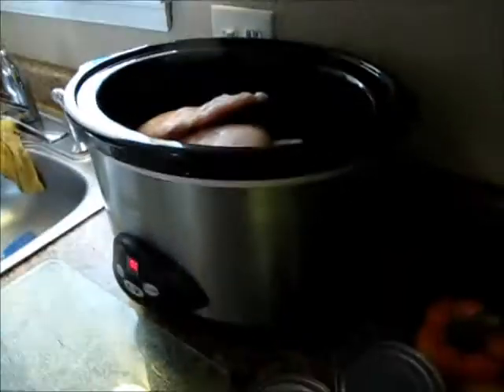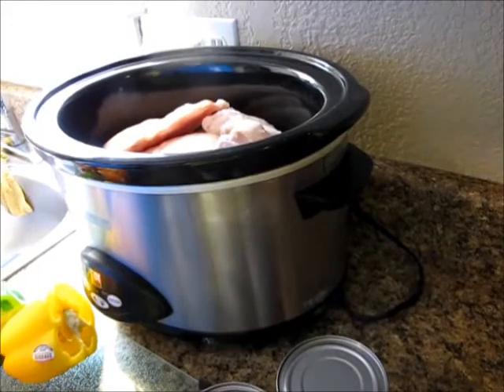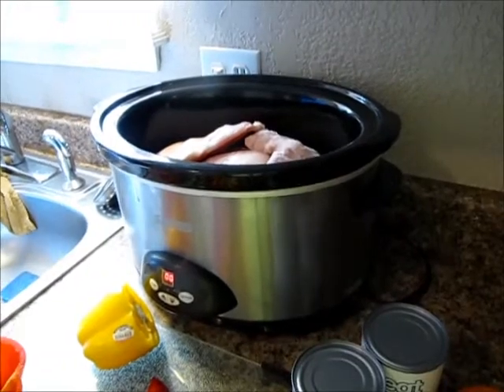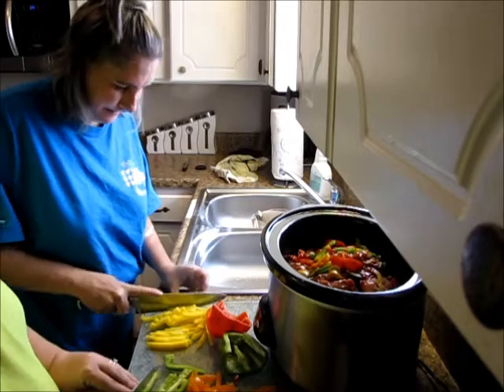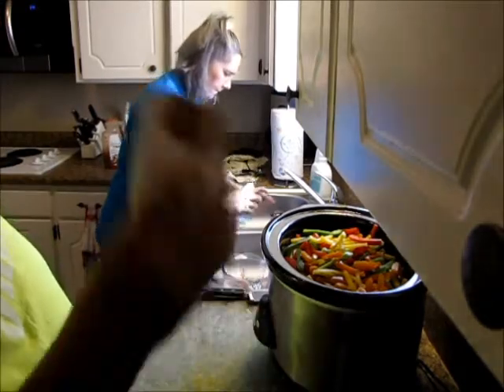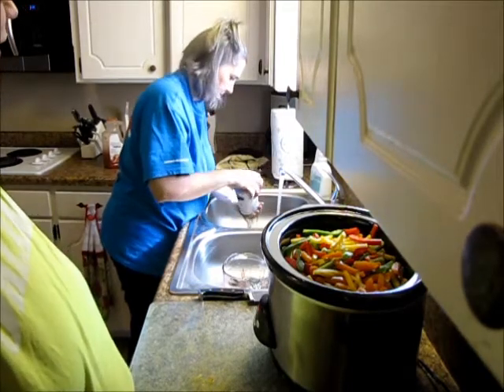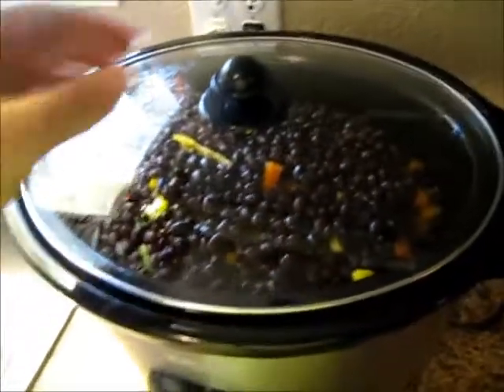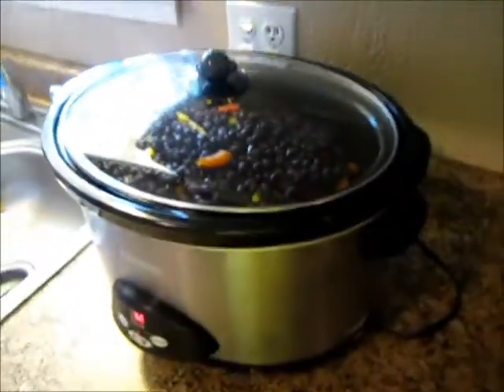CROCKPOT SOUTHWEST CHICKEN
THIS IS A RECIPE YOUR ENTIRE FAMILY WILL LOVE AND ITS SO EASY TO MAKE! IT WILL BECOME AN INSTANT CLASSIC TO YOUR FAMILY MEALS!

INGREDIENTS:
1  2lb bag of FROZEN BONELESS SKINLESS CHICKEN BREAST
1 (or any number) BELL PEPPER (s) -color of your choosing
1 (16oz) CAN BLACK BEANS-DRAINED & RINSED
1 (16oz) JAR SALSA
1 (8oz) BRICK LOW FAT or FAT FREE CREAM CHEESE

DIRECTIONS:
IN LARGE CROCK POT-put the chicken in at the bottom, top with salsa, top salsa with thin cut strips of bell pepper, top bell pepper with rinsed & drained black beans.
DO NOT SIMMER IT. DO NOT ADD ANY EXTRA WATER! the water from the frozen chicken odes enough.
DO NOT STIR IT.
LET COOK: On HIGH=5 hours, on LOW=10 hours
30 minutes BEFORE done, put cream cheese over top of mixture allow to let INTO the mixture.

NUTRITIONAL INFO:
(4oz servings)
CALORIES: 138
PROTEIN: 17g
CARBOHYDRATES: 7g
FAT: 4g

GASTRIC SURGERY DIET STAGE: SOLID